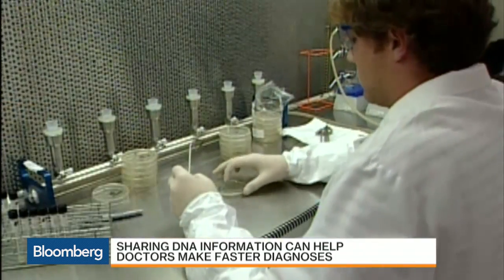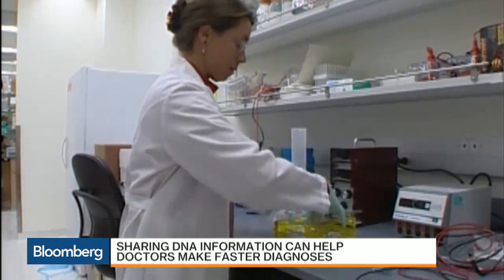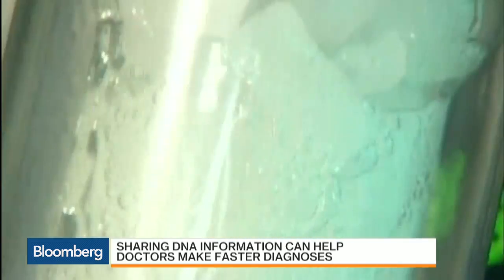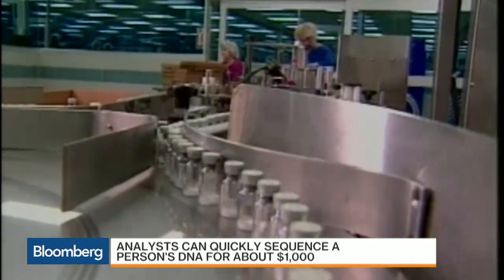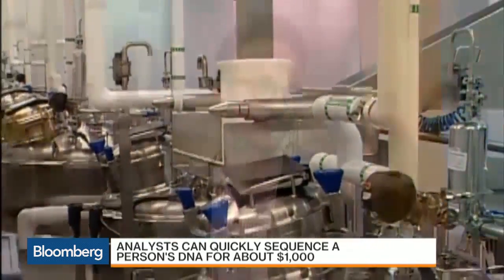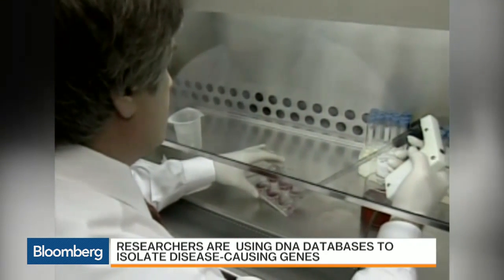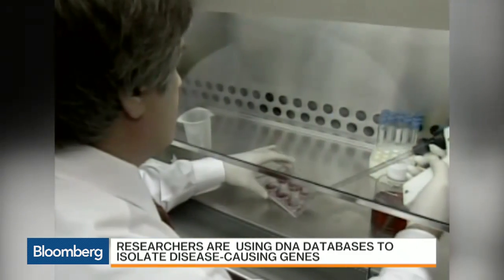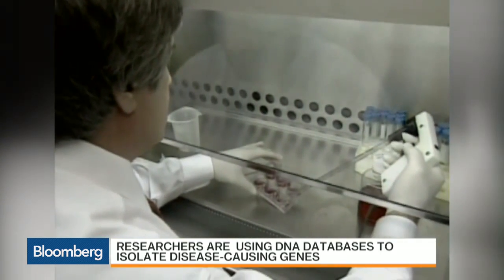How DNA Databases Can Help Diagnose Rare Diseases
Sept. 11 -- Bloomberg's Drew Armstrong reports on new diagnosis methods using DNA databases. He speaks on "Bloomberg Markets."